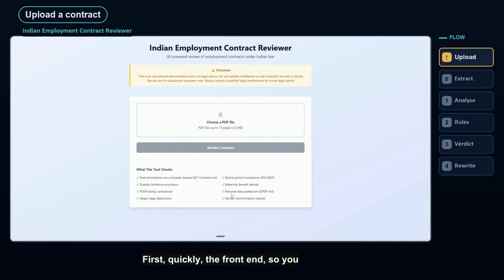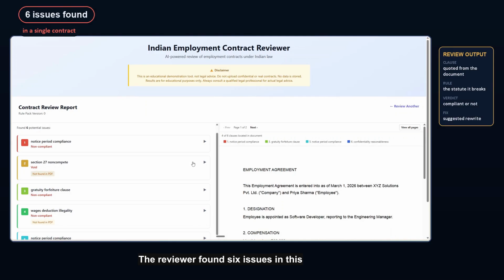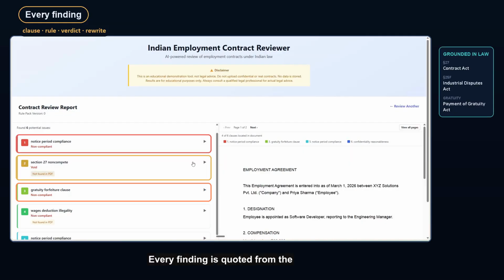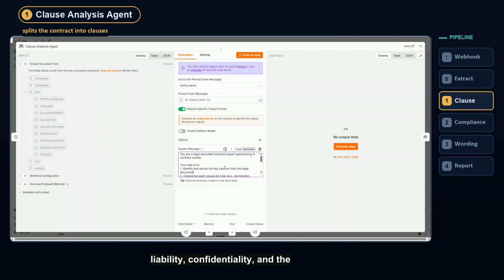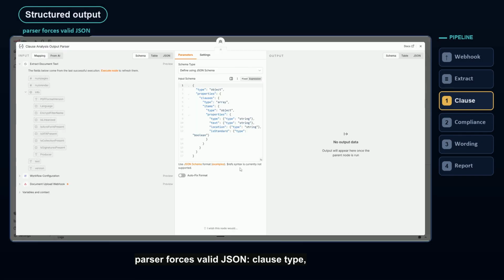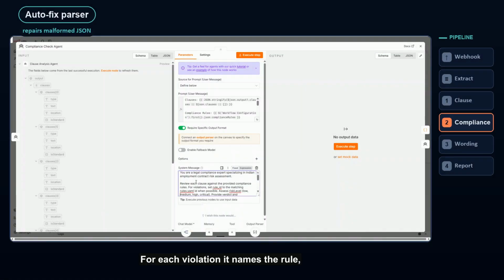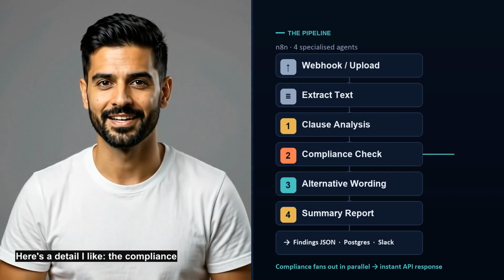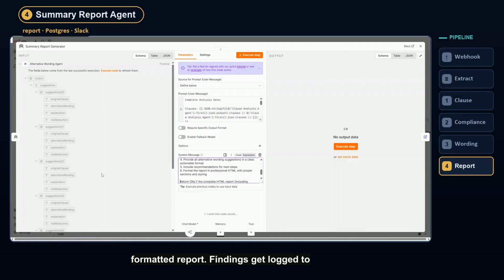AI vs Lawyer: Who Catches More Contract Violations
I built an AI system that reviews Indian employment contracts for legal violations in seconds — catching illegal clauses that most HR teams and even lawyers miss. In this video, I break down how "Intelligent Legal Review" actually works, why I built it, and what it caught in real contracts.

What you'll learn:

How the AI cross-checks contracts against 16 Indian employment law rules automatically

Why red-flagged clauses (like illegal non-competes or missing severance terms) get caught instantly

How the system achieved 85% recall on a tested "golden set" of real violations

The tech stack behind the tool and the biggest engineering challenges I hit

What's next for this project and how you can try it yourself

If you're a founder, HR professional, engineer, or just curious about how AI is changing legal compliance in India, this one's for you.

👍 If this was useful, drop a comment — I read every one and it helps me decide what to build next.